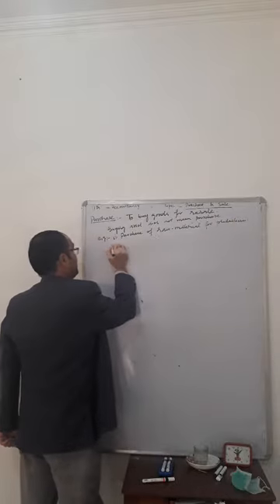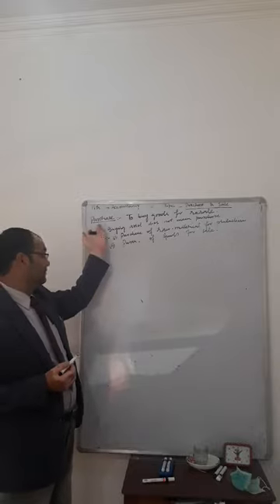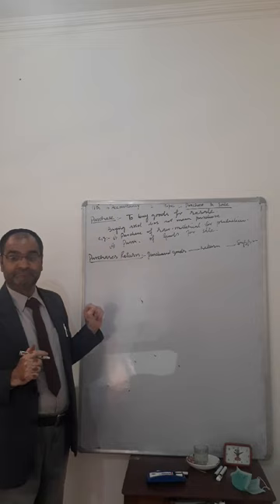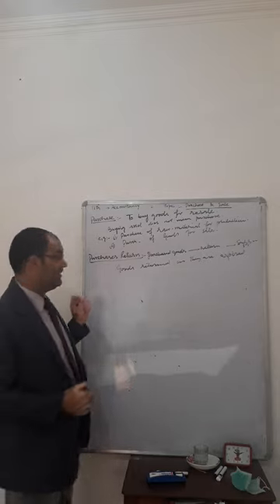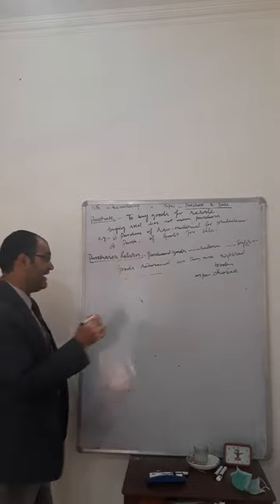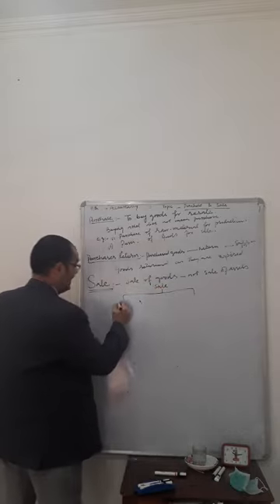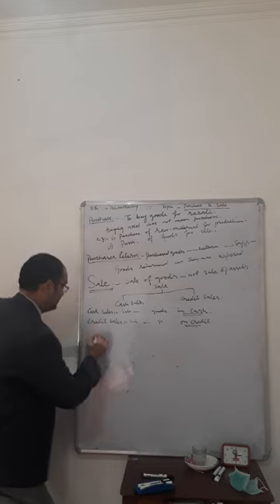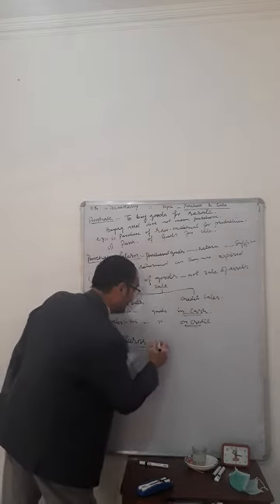11th Accountancy Topic: purchase & sale By A Q Qureshi